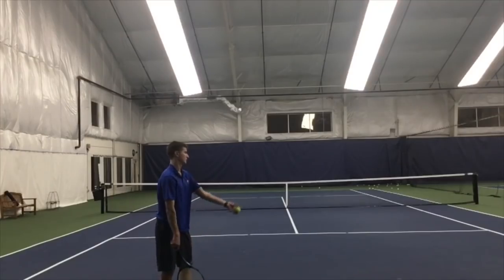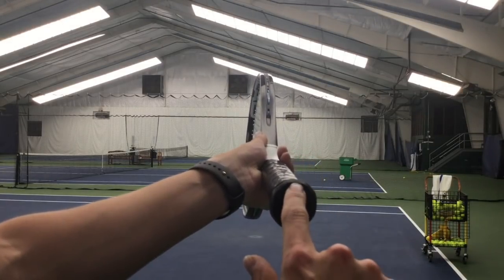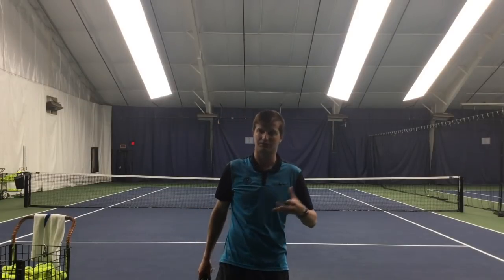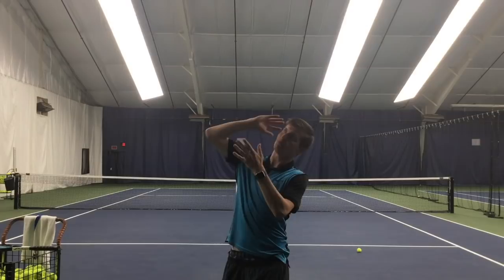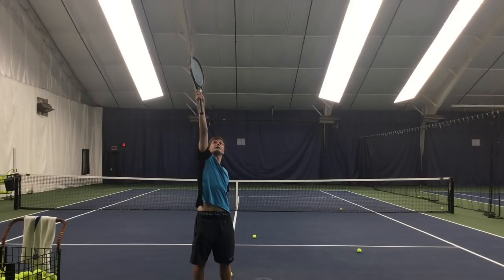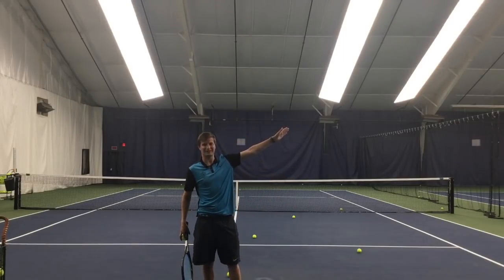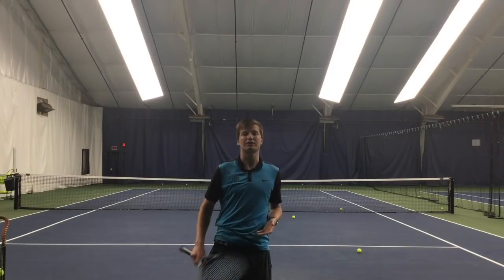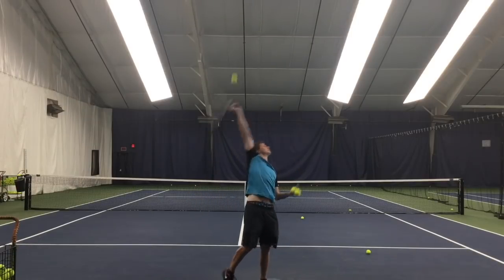How to Hit a Great Kick Serve in 6 Easy Steps!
Here you will learn what a kick serve is, why you need one and how to hit a quality kick serve. I will give you several progressions that you can easily do by yourself. With these top of the line progressions and tips, you will quickly see the benefits of hitting a kick serve and how fast and easy you can learn it. No more pushing those 2nd serves. It's time to make the opponent fear your 2nd serve. You don't wanna miss this!